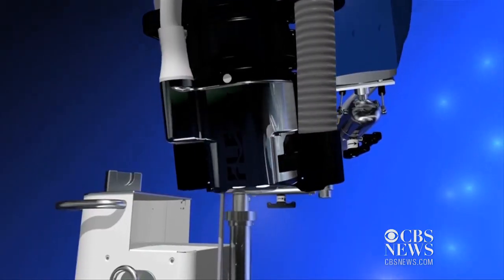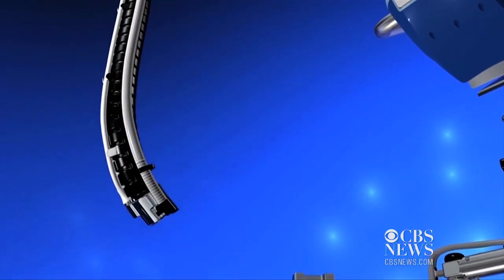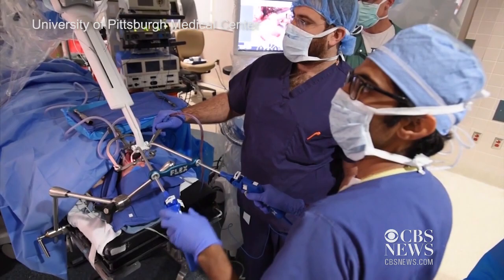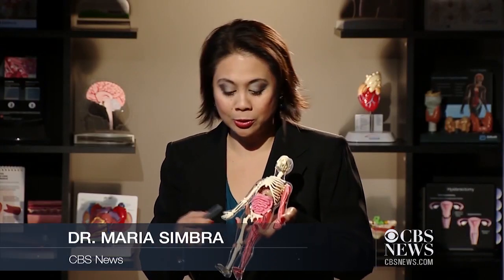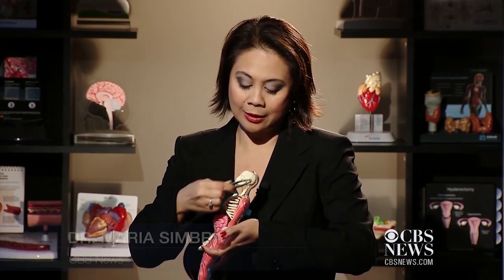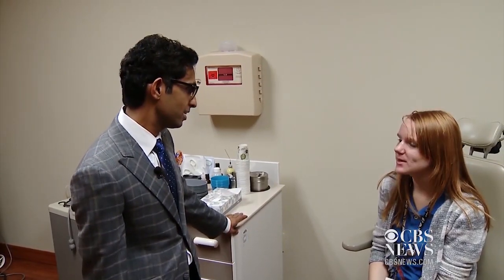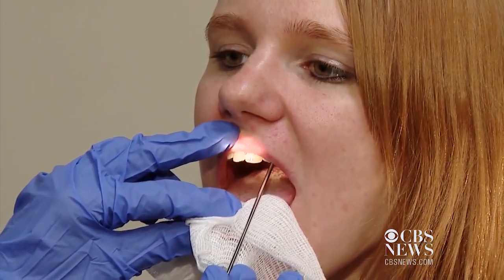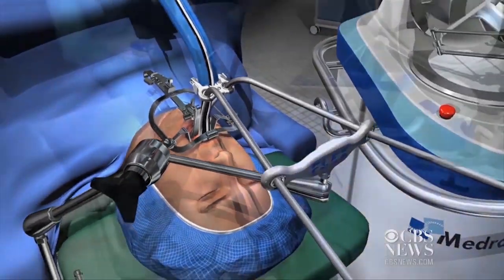Flexible robot a new advance in surgery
Surgeons at the University of Pittsburgh Medical Center are using a new flexible robot to perform delicate head and neck operations, resulting in quicker recovery time. Dr. Maria Simbra reports.